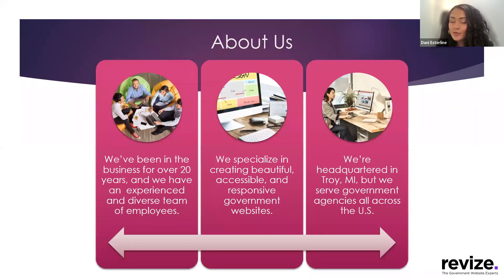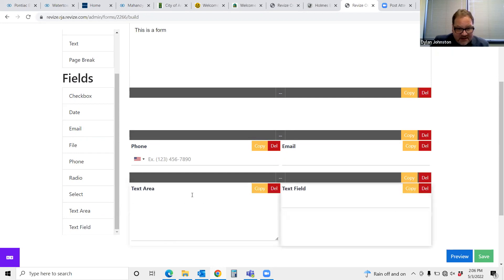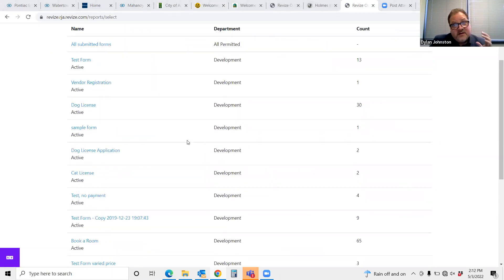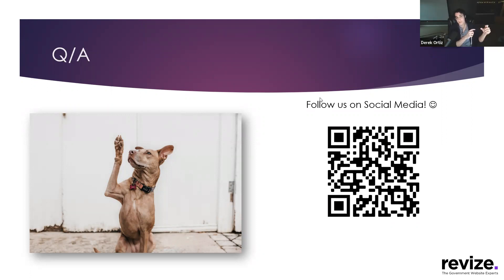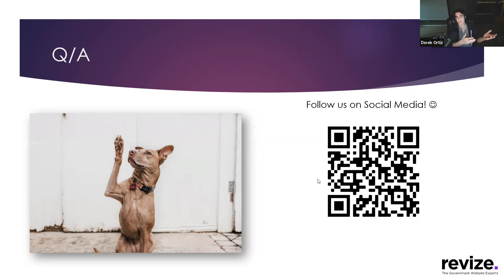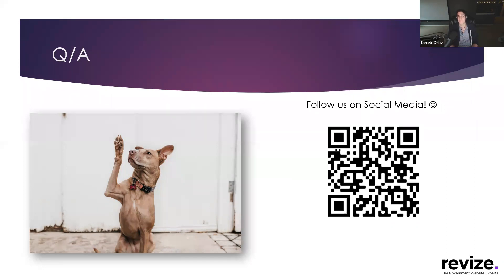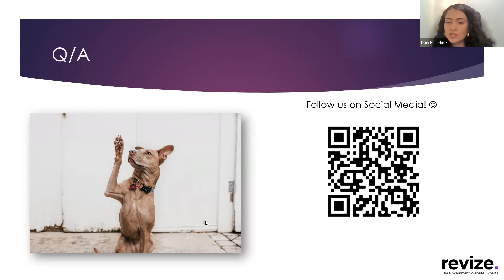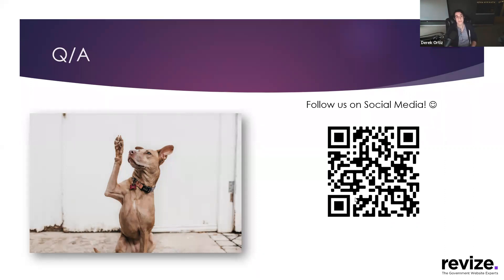Webinar: Forms App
Revize offers beautiful, responsive, and accessible, government websites for government agencies all across the U.S.

As we continue to grow our list of amazing clients, we thought it might be time for a Webinar series showing how to use our suite of government website apps.

We are kicking off a webinar series to explore the benefits and show the usability of our apps, beginning with the Revize Forms App! An interactive app that allows residents to submit all types of applications like permits, dog licenses, water stop and start services, etc.

This webinar features a stimulating Q/A with our guests, and an expert panel from the Revize team Dylan Johnston,  Senior Account Manager, Derek Ortiz,  CTO, and Dani Esterline, Marketing Specialist.